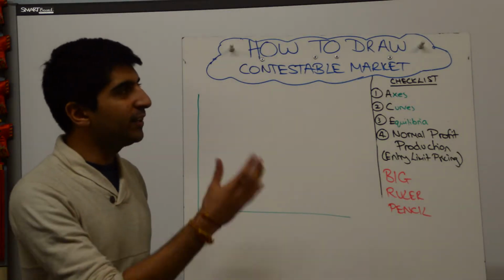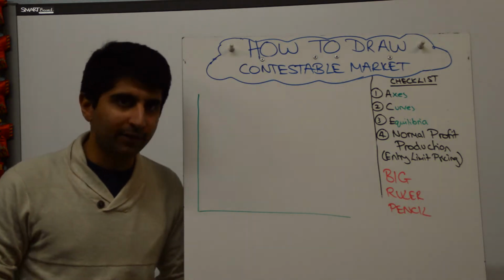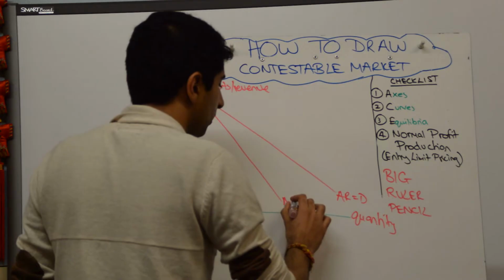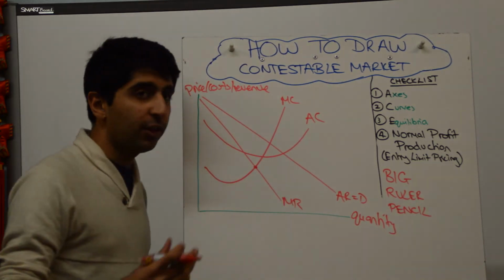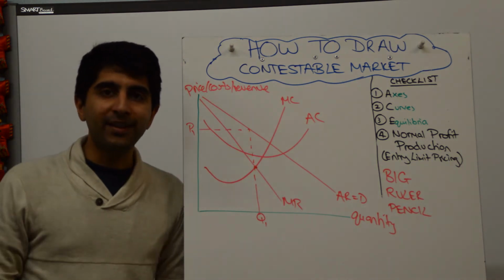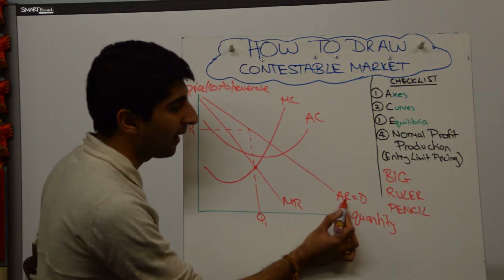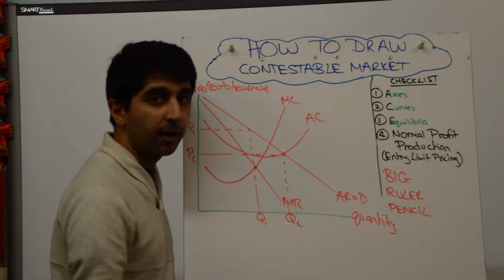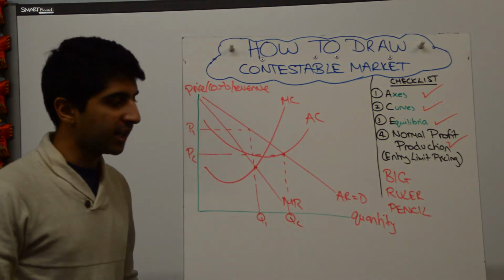Contestable Markets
Contestable Markets - How to Contestable Markets